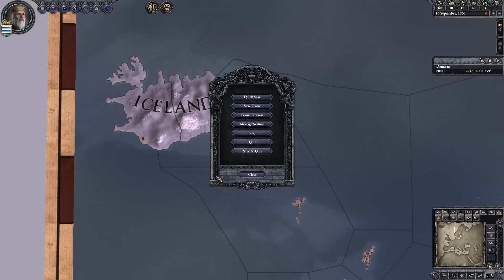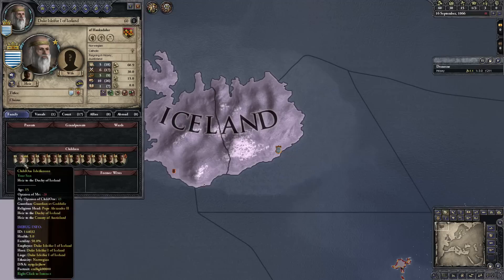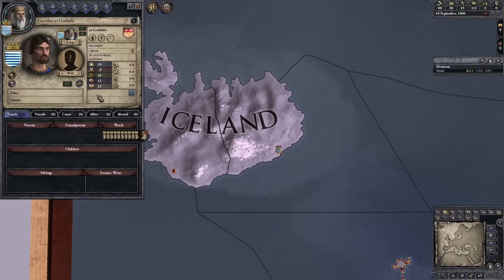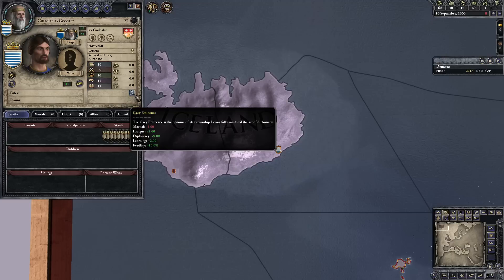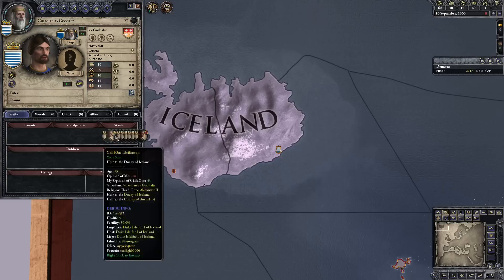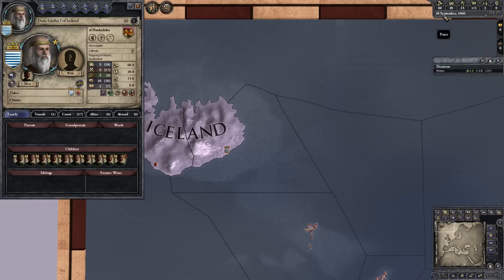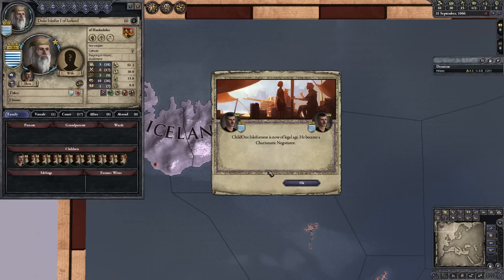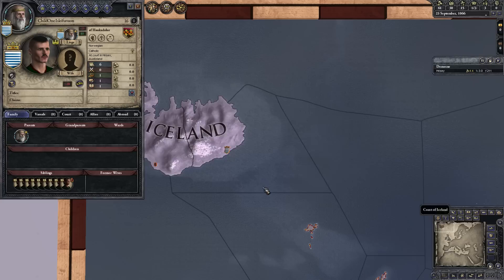Crusader Kings 2 Education Experiment - Set up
This is part 1 of an education experiment to determine the outcome of Character Education in Crusader Kings 2.  This video shows how the experiment was set up.  Part 2 shows the conclusions and answers!  Part 3 shows even more refined results!  Part 4 Shows the full report, after 10,000+ data points.